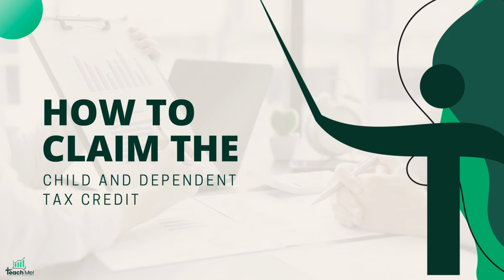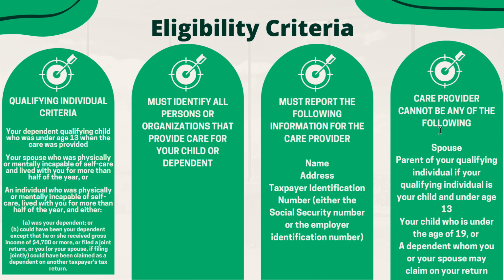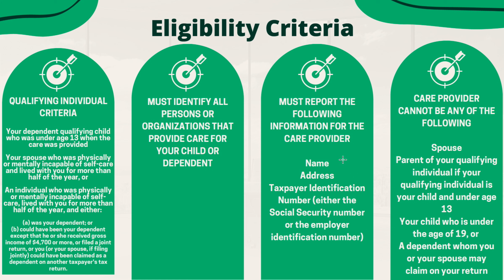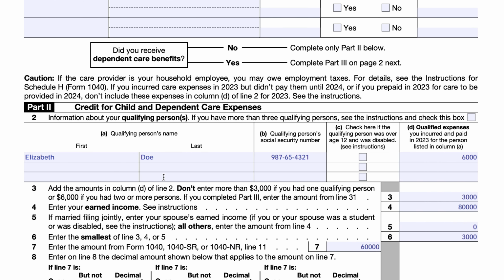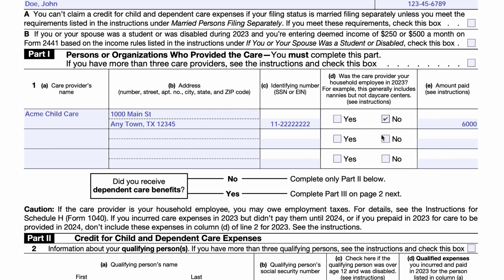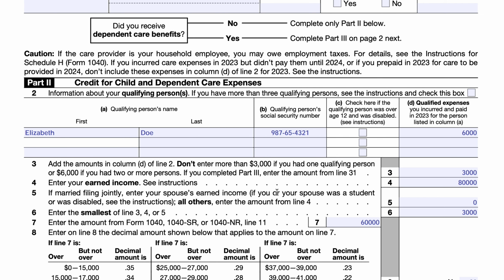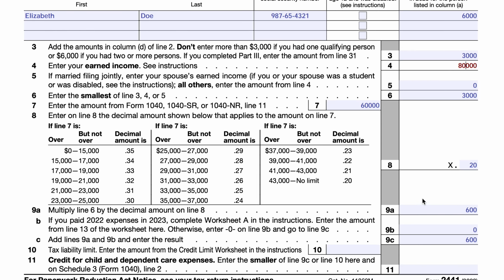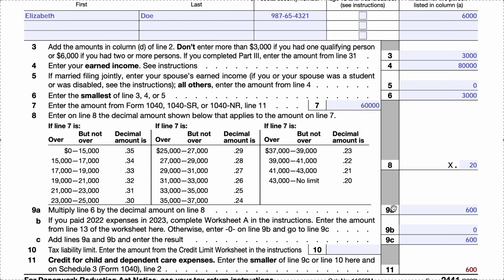How to claim the Child and Dependent Care tax credit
IRS Form 1116, Foreign Tax Credit